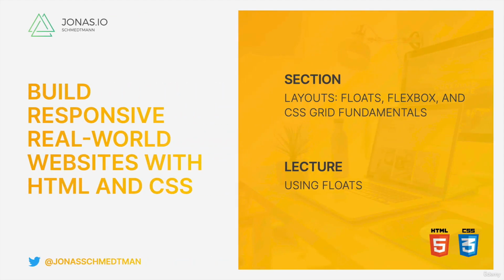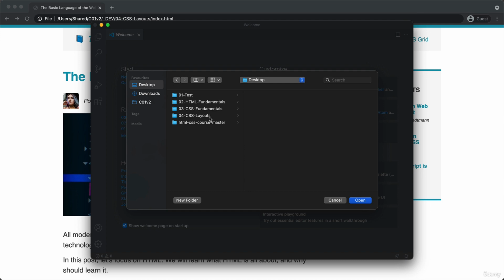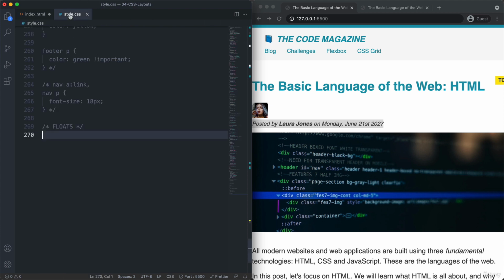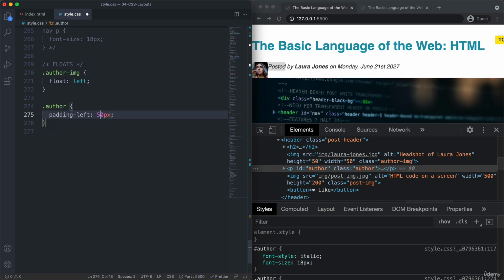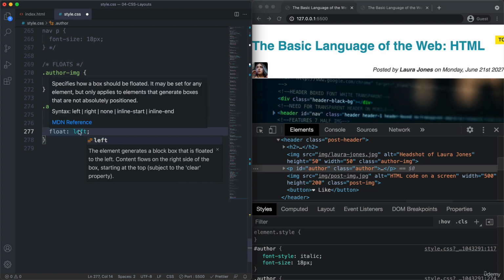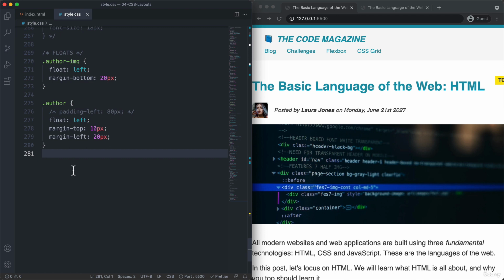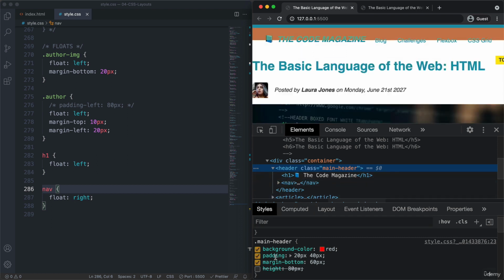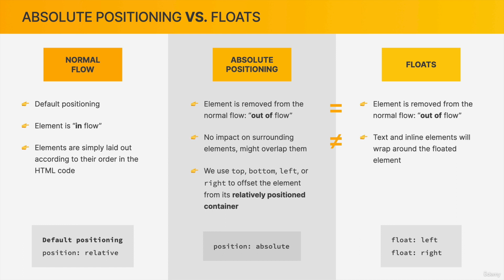047 Using Floats